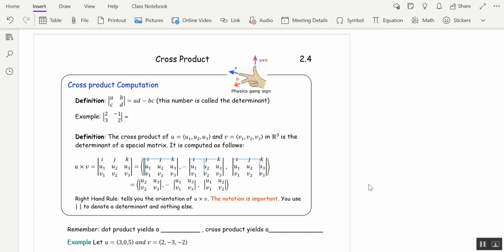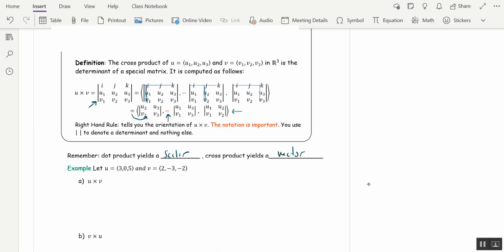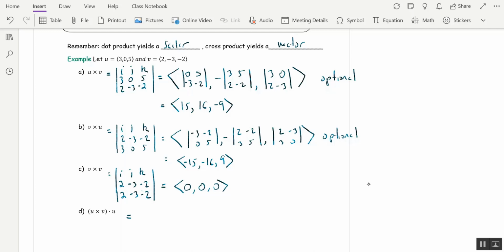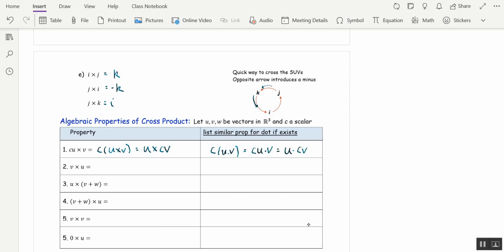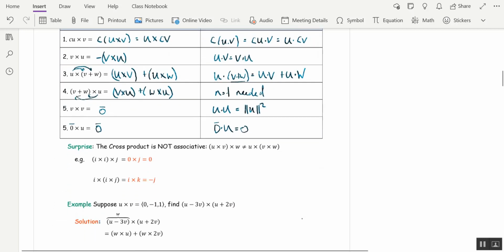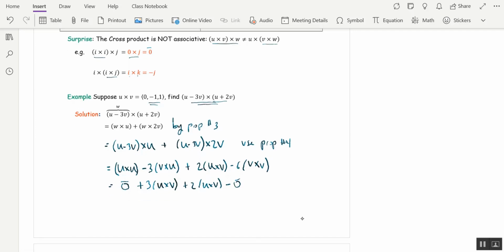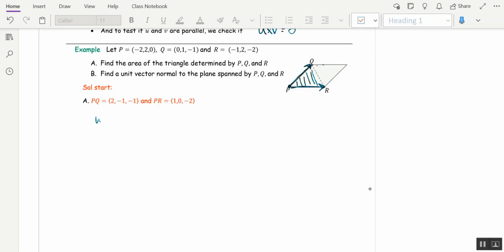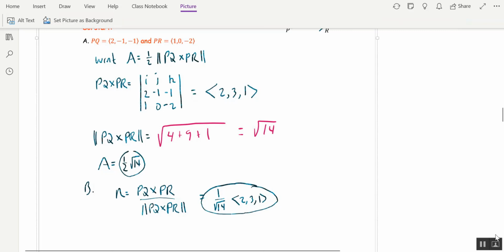Math 2A Section 2.4